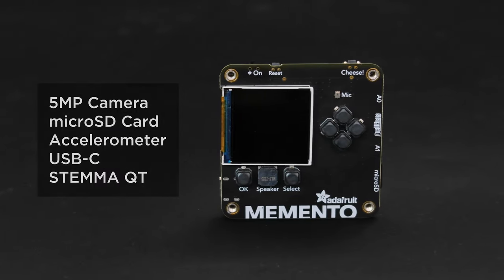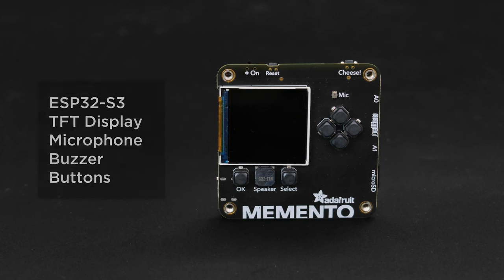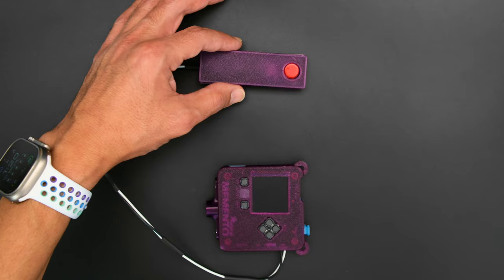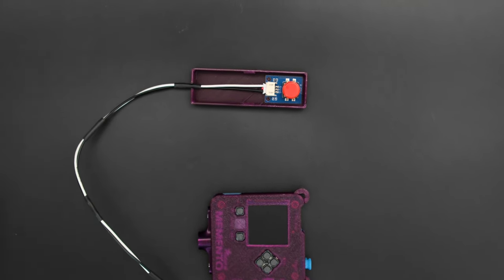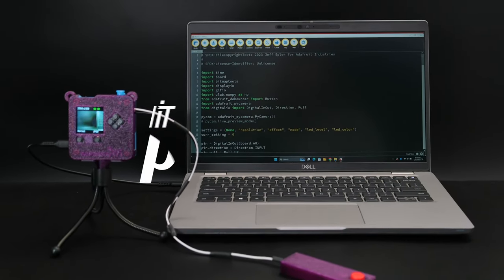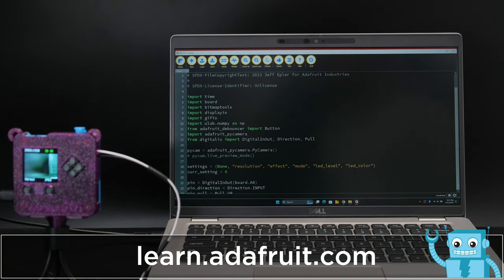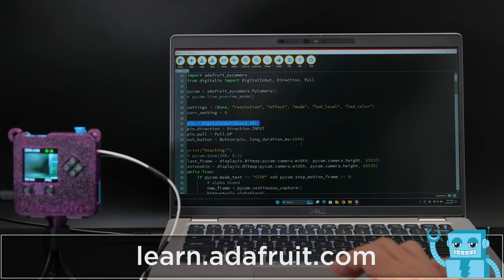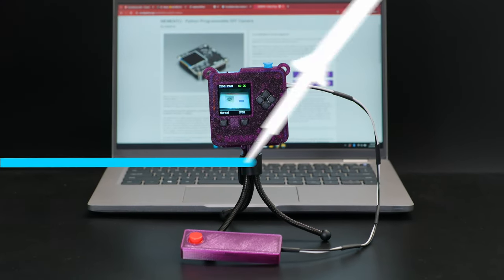Remote Shutter Button for MEMENTO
Build a remote shutter button for the Adafruit MEMENTO camera!

Our 3D printed snap fit enclosure houses the button PCB and doubles as a handle so you can take photos without any camera shake.

This button PCB features an on-board JST PH connector making it easy to connect to the MEMENTO camera board.